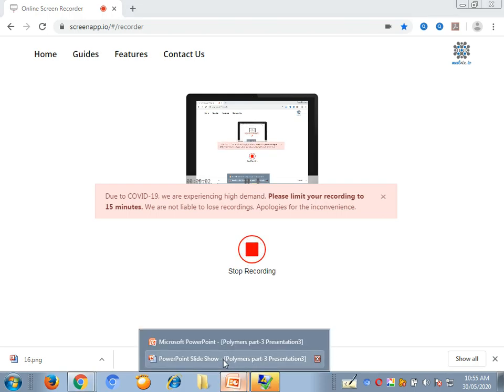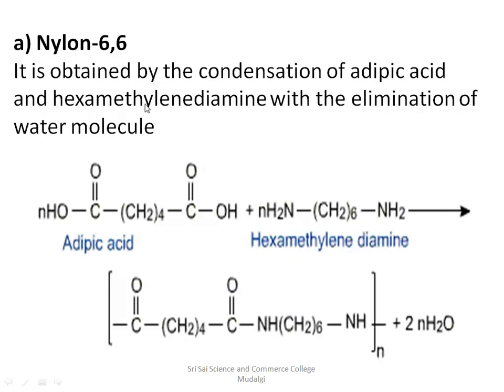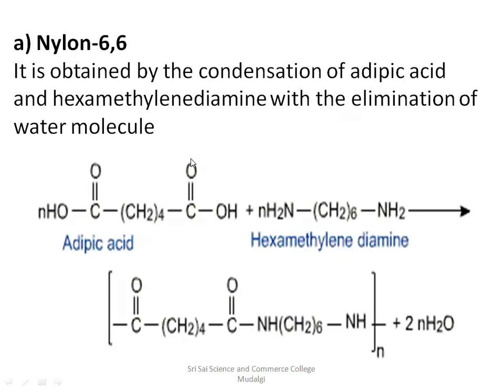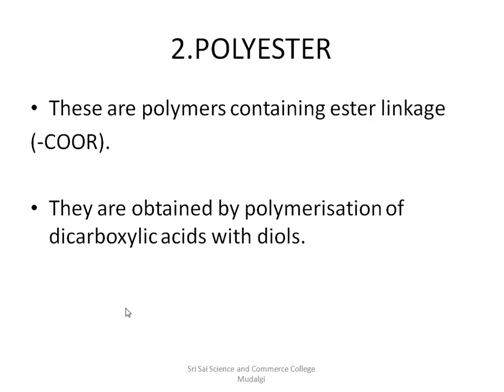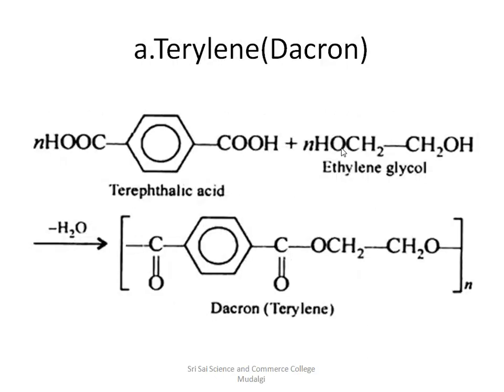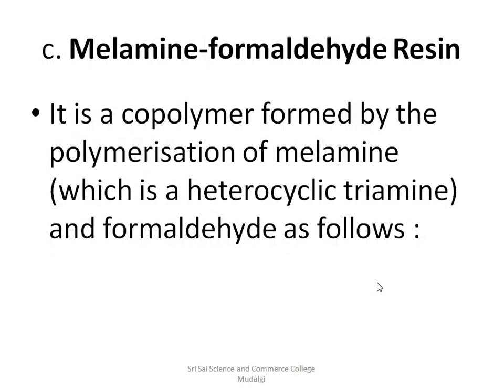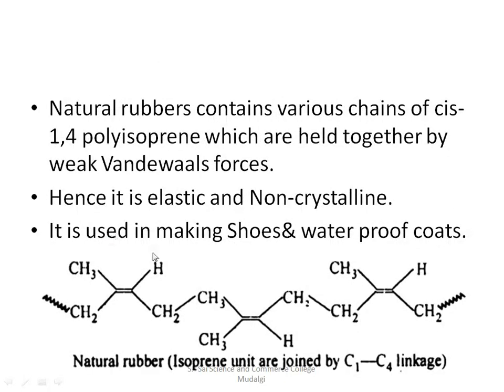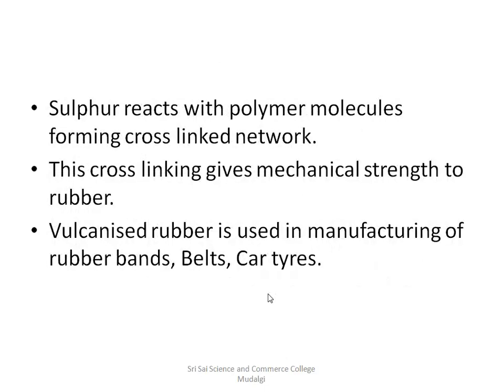POLYMERS PART 3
PREPARATION OF SOME CONDENSATION POLYMERS.